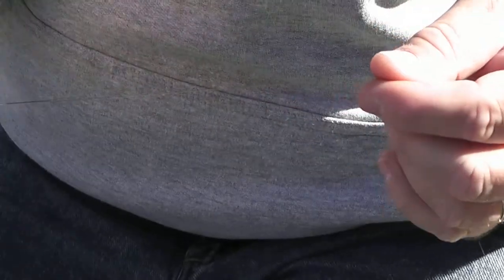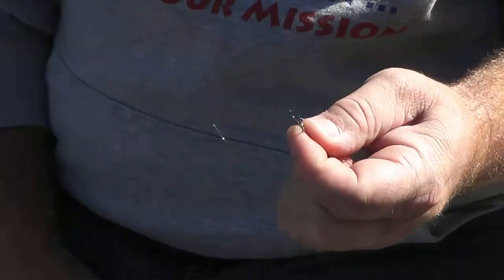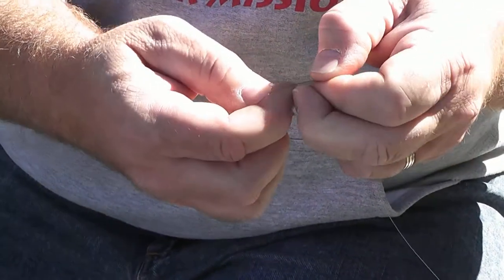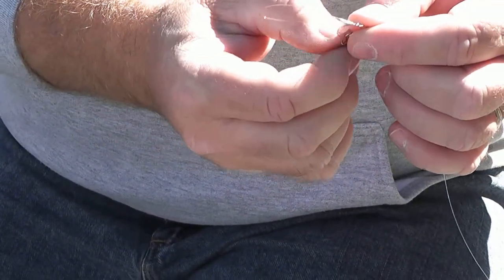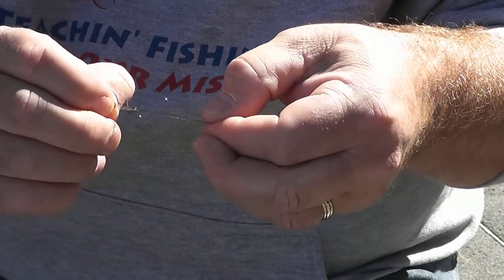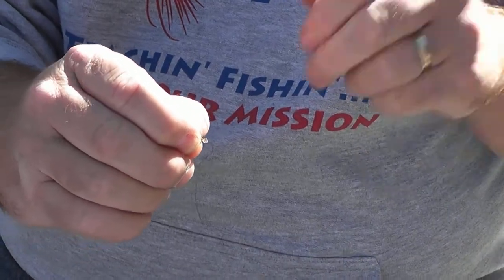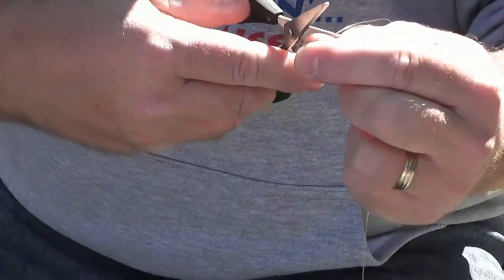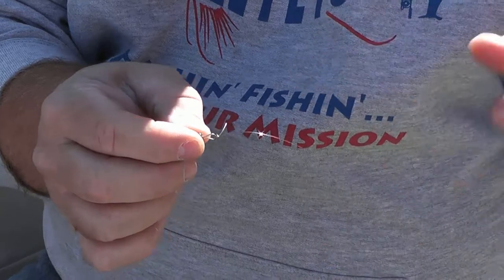How to tie a Palomar Knot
Lance Valentine demonstrates how to tie a Palomar Knot. This is normally the best and strongest knot to use to tie something to your line.